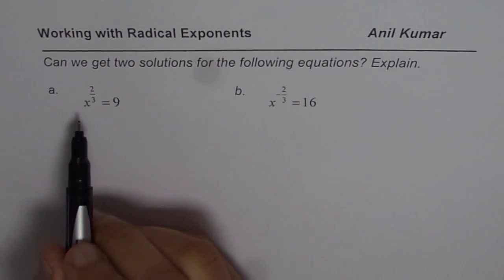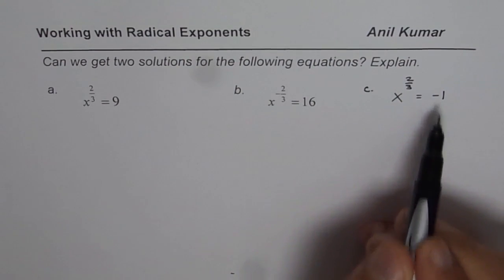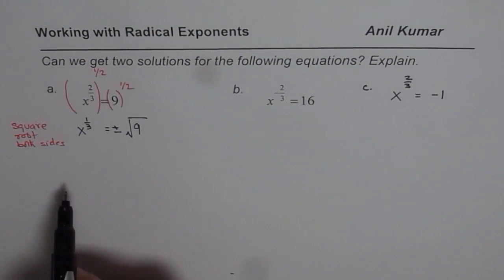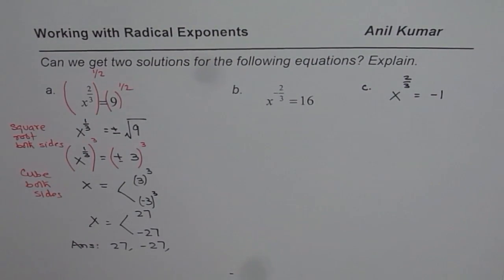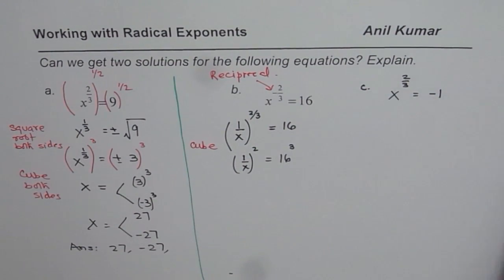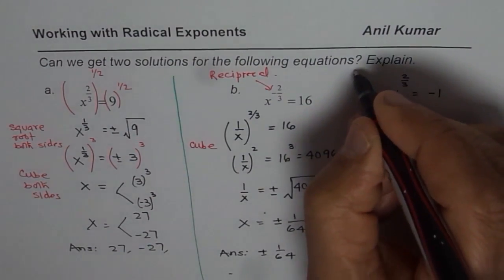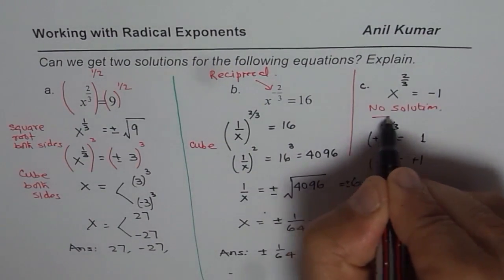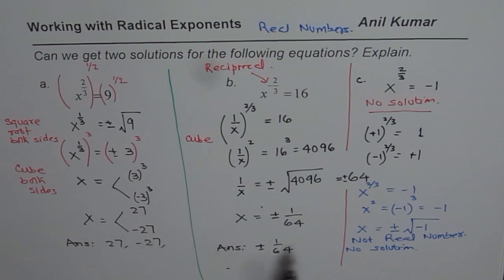Two Solution when Working with Radical Exponents